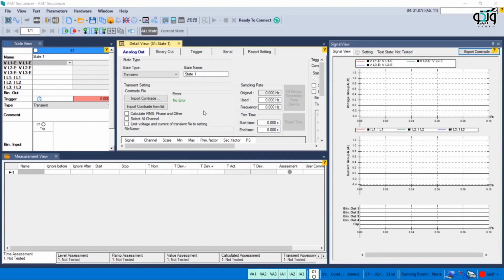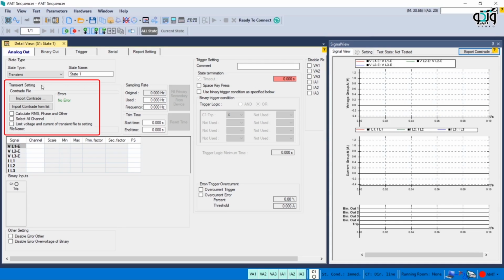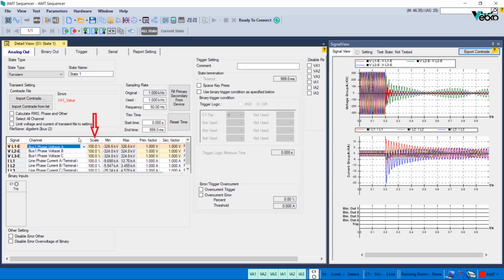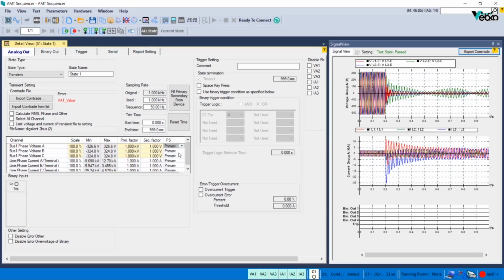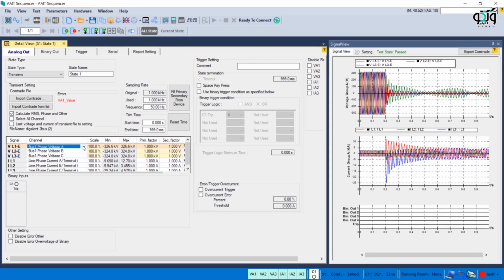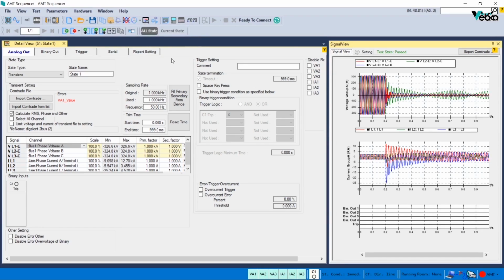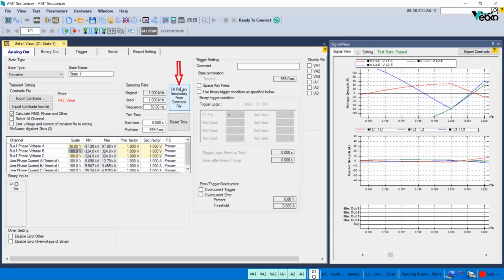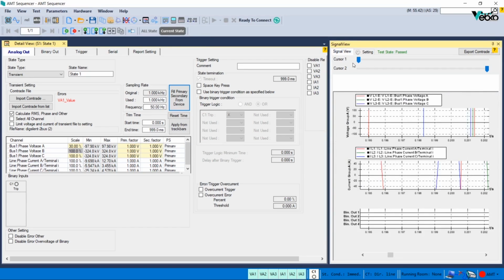Transient State, Part1 | RELAY TESTER | ELECTRICAL ENGINEER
“Transient” state type:As mentioned before, one of the features of Vebko device and software is relay testing in transient state.To easily access the windows needed for this “State Type”,...